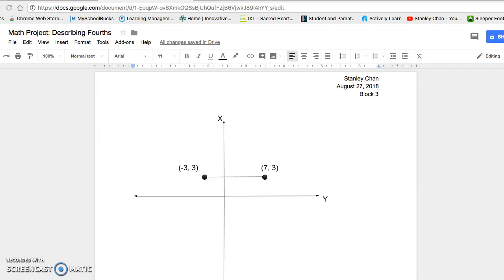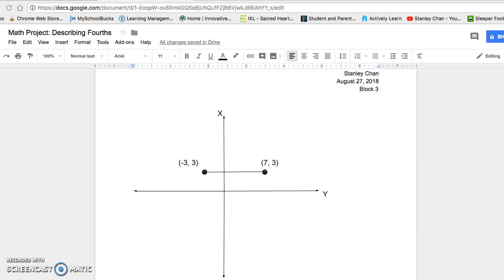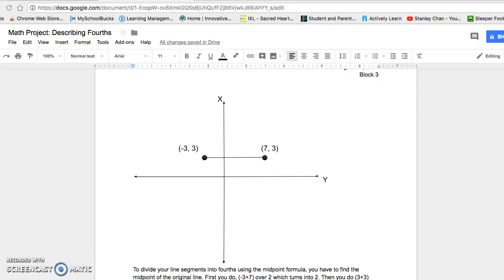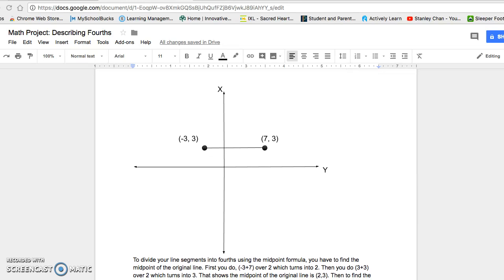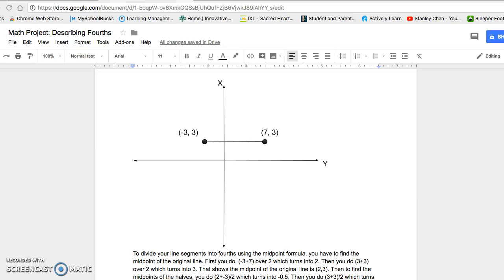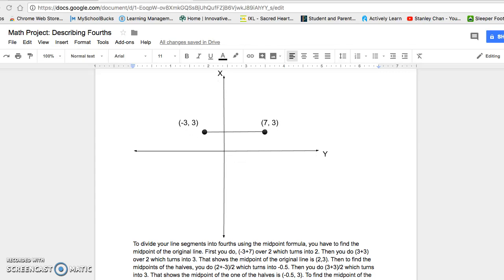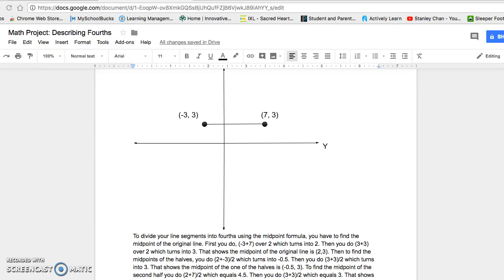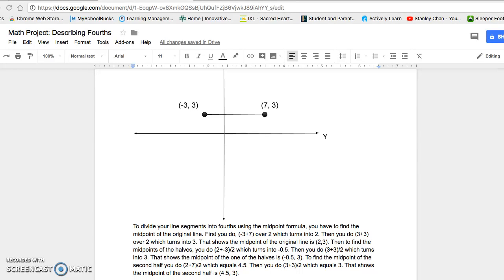Math Project: Describing Fourths